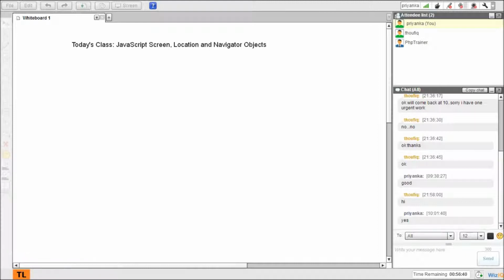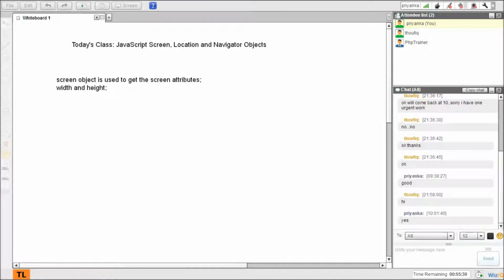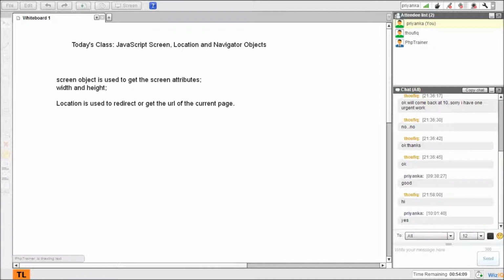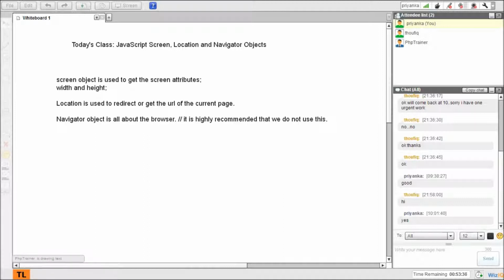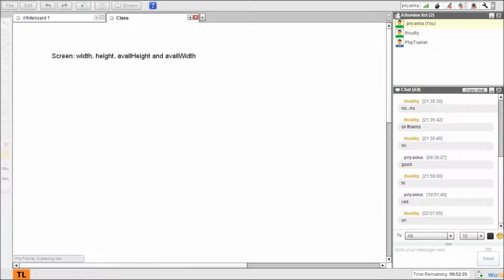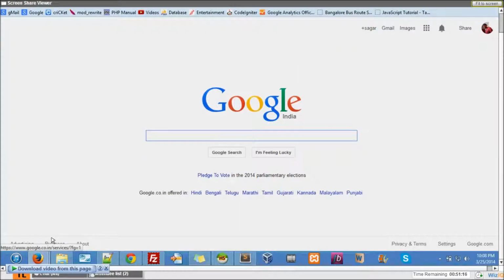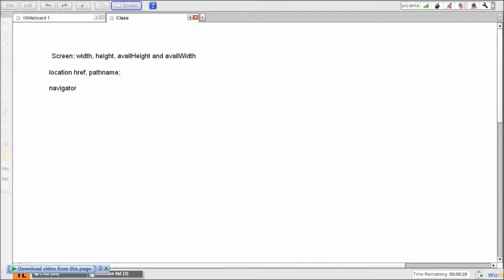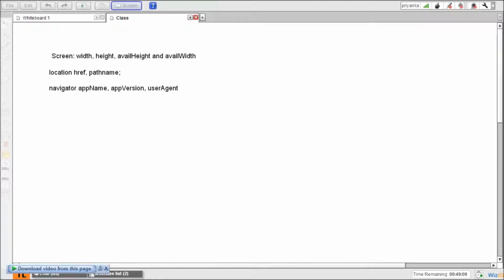JavaScript Screen Location and Navigator Objects 1/4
Screen object is used when we design for responsiveness, Location Object is used when we need the url or change a url, and finally Navigatot object is used to check if cookies are allowed or not.